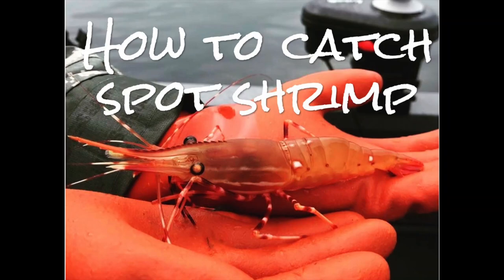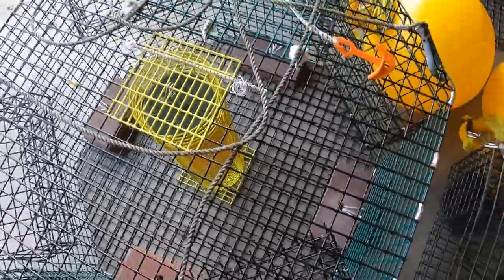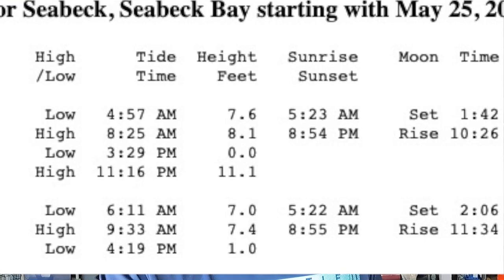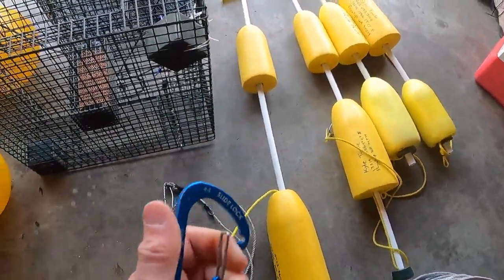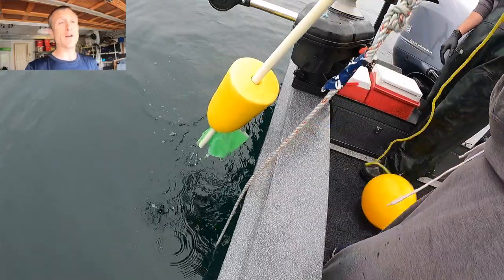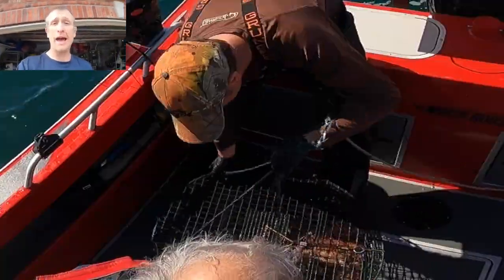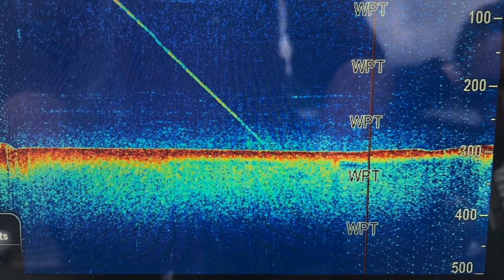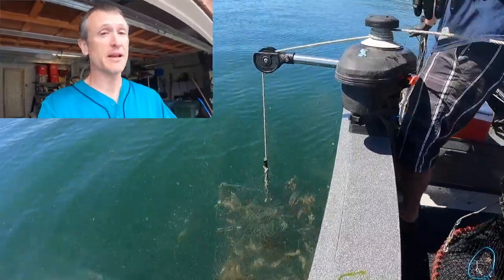How to CATCH spot shrimp - ULTIMATE Guide!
In this video you will find the ultimate guide to catching spot shrimp in PNW waters. We left nothing out and covered the entire topic: From the basics of shrimp pots, pot riggings, line management and bait to the many intricacies of shrimp pot placement, strategy and getting early limits during competitive openers.

Special underwater footage of shrimp entering the pot!

Did we miss anything? If we did, feel free to drop it in the comments, I answer all questions and do what I can to help beginners especially because that's what this channel is all about.

I also talked about this SMI rope winder line management solution that link will take you to the product to view on Amazon.

Happy shrimping and I will see you on the water!